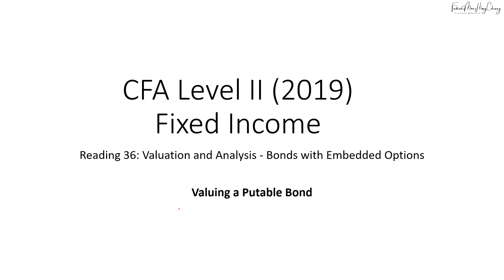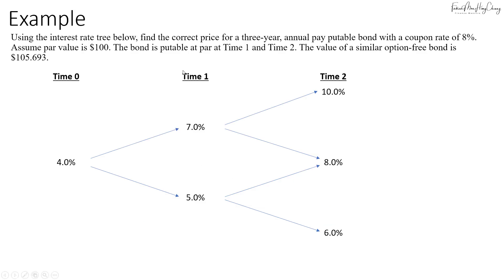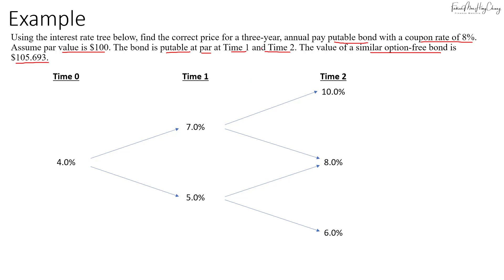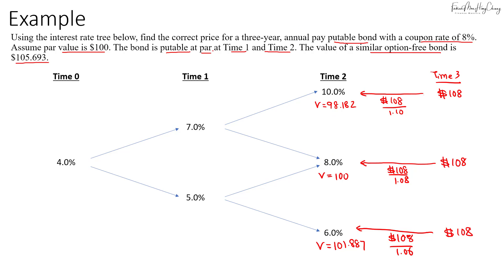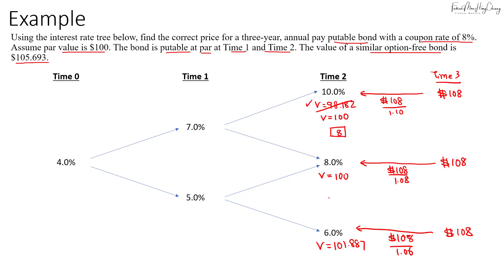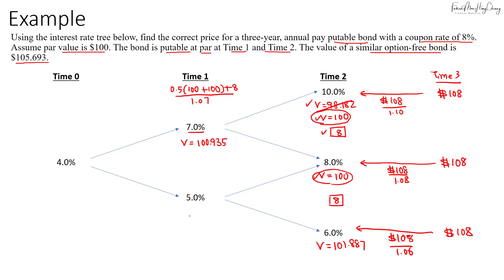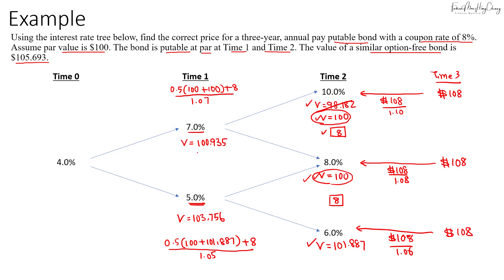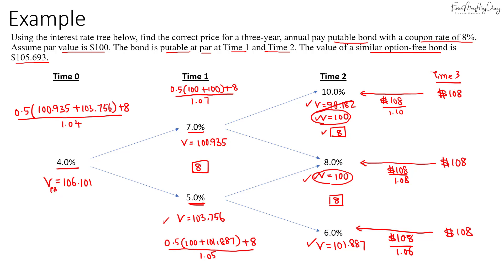CFA Level 2 | Fixed Income: Valuing a Putable Bond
Reading: Valuation and Analysis of Bonds with Embedded Options

Putable bonds are put back by the investor when the bond price falls below the put price.